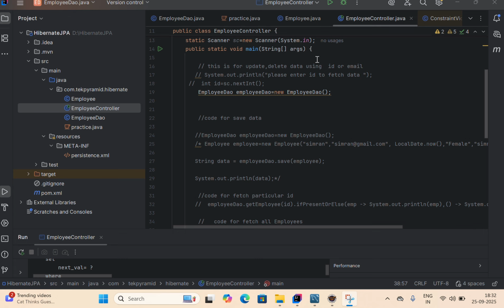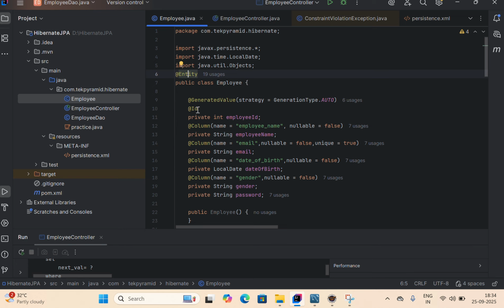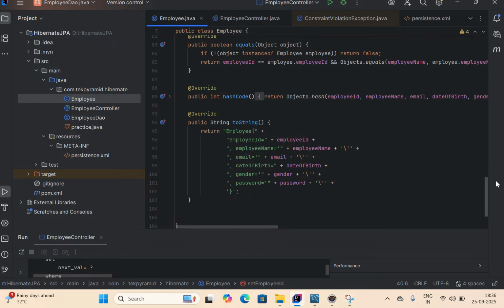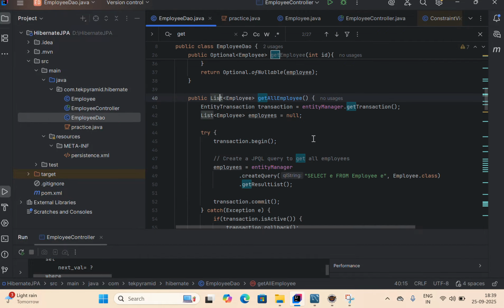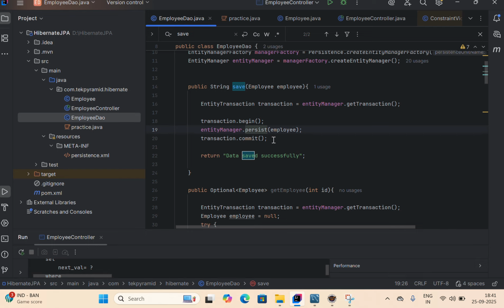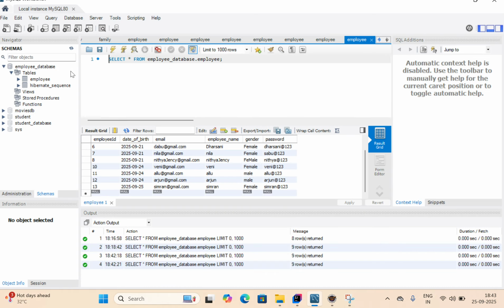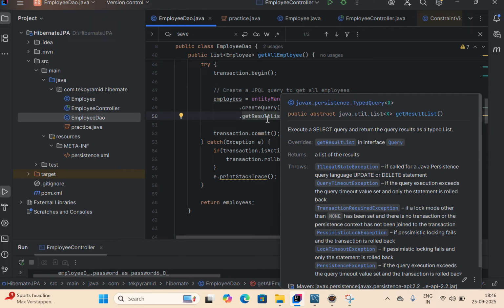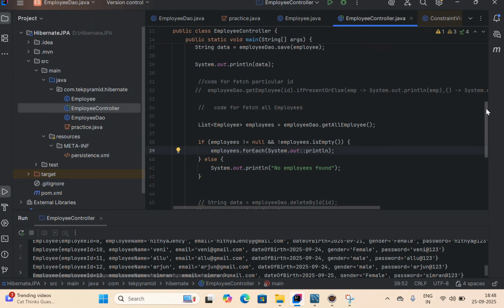HibernateJpa CRUD opperation using mysql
in this video i am explaining How to create table, insert value inside table, Fetch all data from table update delete will be in next video. if u want next video pls comment subscribe my channel